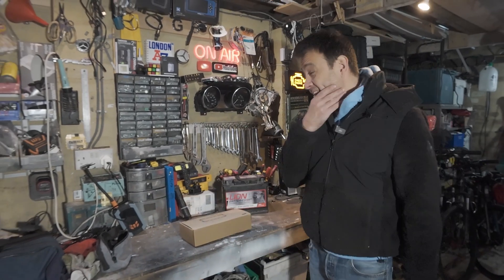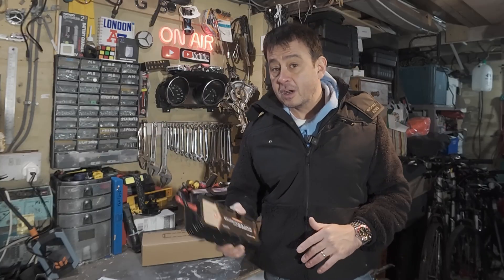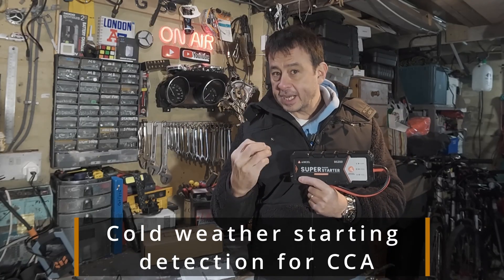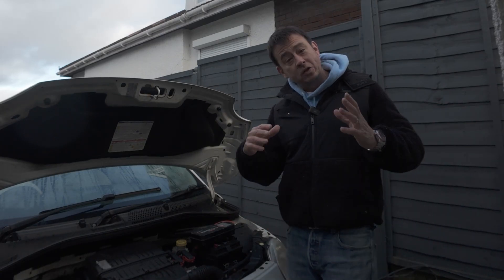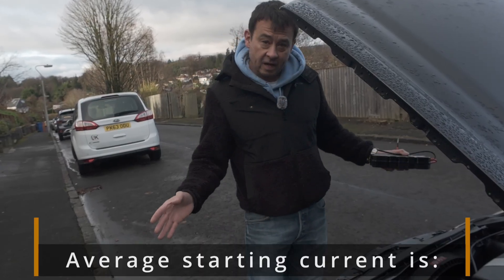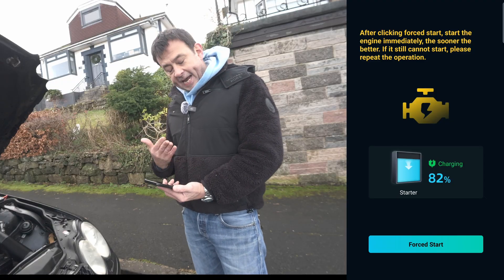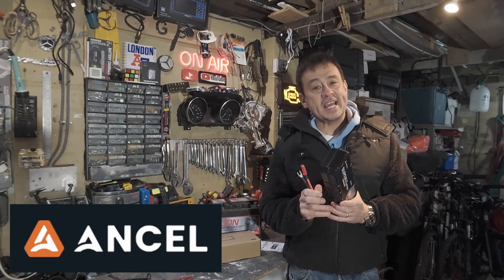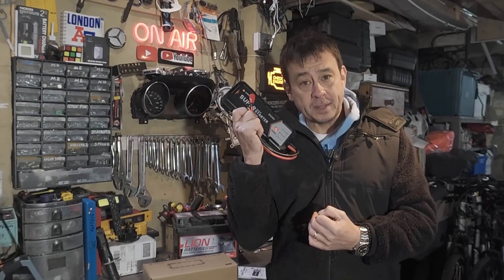ANCEL BS200 Super Engine Starter | Battery Breakthrough In Cold Weather Starting!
BS200 ANCEL Super Engine Starter uses advance technology to remove the demand on your vehicles battery, to start the engine in freezing temperatures and weak batteries.

Extreme cold performance: works down to –40℉~112℉
Will start car with weak battery as low as 5 VDC.
Permanent installation: no need to carry anything
Smart APP: live battery data, start history, alerts
Engine-bay safe: no lithium, no swelling, no explosion risk

I really hope my content helped you, 'Super Thanks' is available by clicking the button under the video thanks so much ! ❤️
Thanks so much for your support, if I've helped you out today and you want to say thanks by sending me something, your amazing !! :)